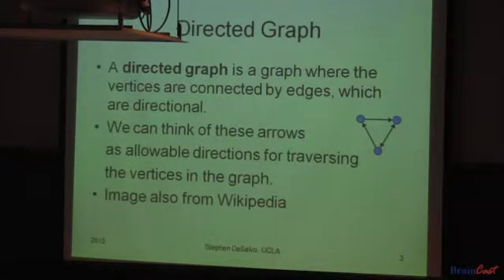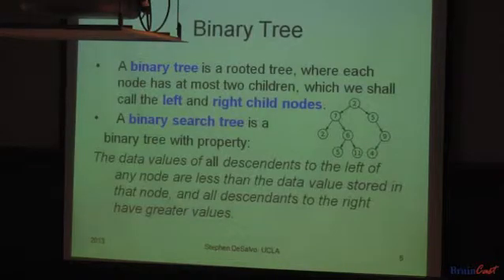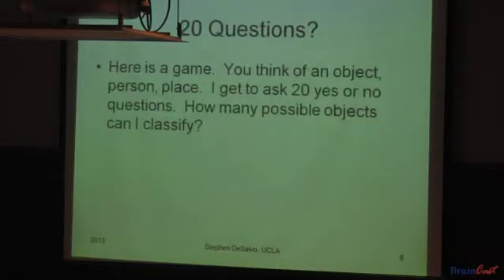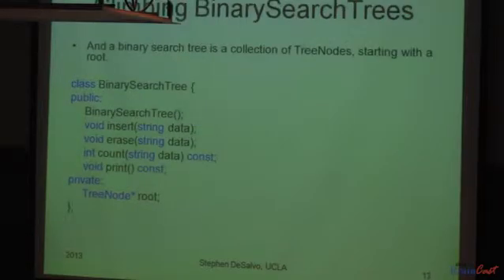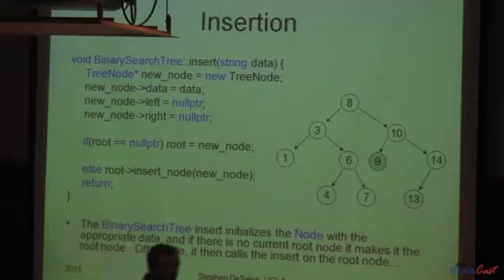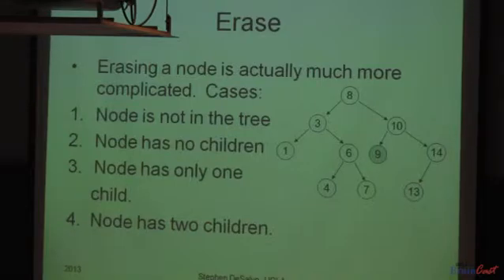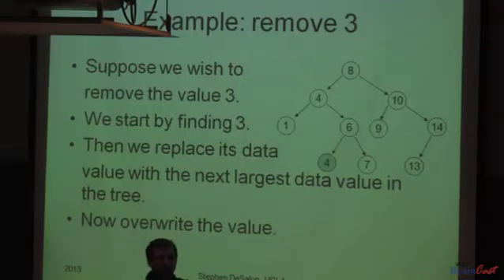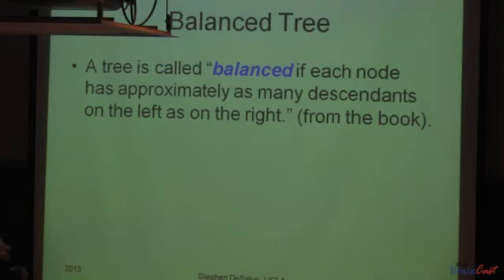C++ Lecture 21 -- Binary Search Tree